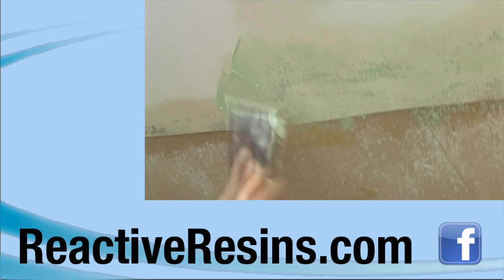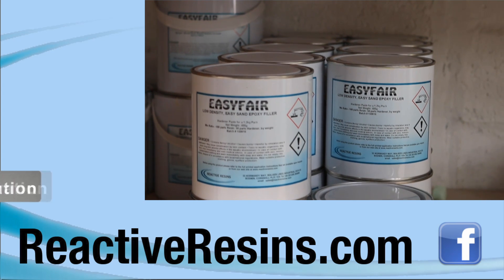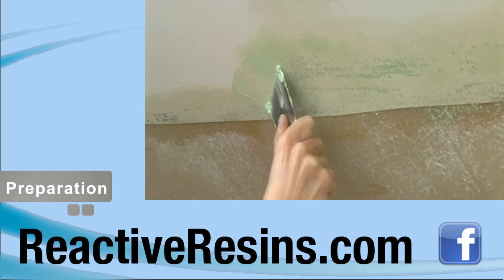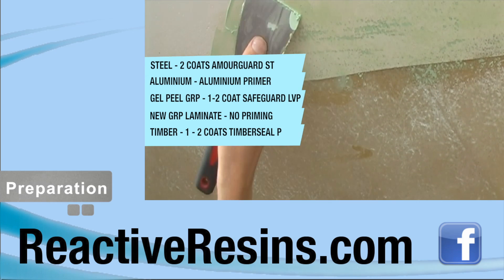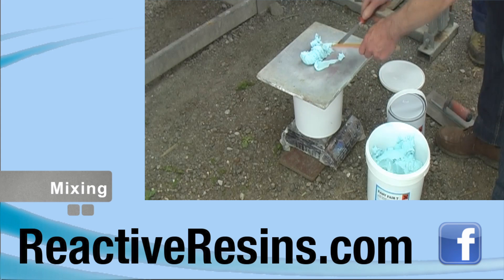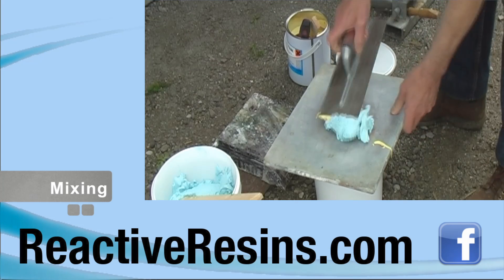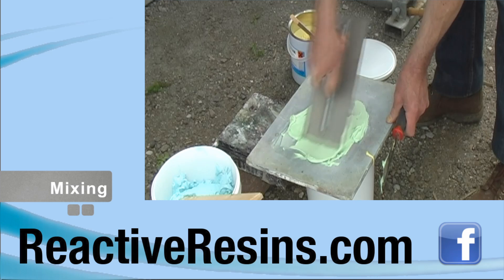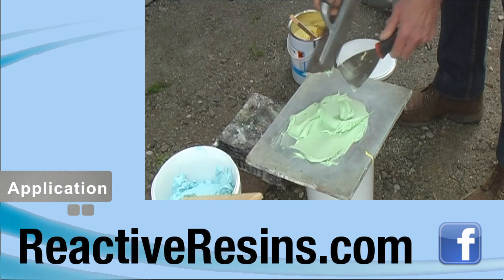How to use Marine Epoxy Filler Easy Fair Trowelable & Spreadable from Reactive Resins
These two low density epoxy products are great for filling, smoothing and sanding, whether you're restoring, maintaining or even doing odd jobs!

Testimonials:
'We have been carrying out a complete restoration of our 43' Robert Clark designed classic wooden yacht. Having used a number of products from Reactive Resins in the restoration, we have been so impressed that we decided to try Easy Fair for fairing the hull above and below the waterline rather than the usual (and much more expensive) fillers on the market. With a long keel, it is a large area with many curves so ease of application with a trowel and the ability to subsequently sand back was crucial. We also wanted to keep the thickness down to an absolute minimum. Easy Fair turned out to be excellent in all respects - easy to mix, apply and fair."
Stephen Bisset

"Excellent. Spreads like butter and fairs off quickly and easily. "
Dr Ian Seath

"Goes on very well and feels quite 'granular' which makes it sand easily when cured - certainly as good if not better as any other formulated filler I've used . Adhesion to all sorts of surfaces has proved remarkably good . Sometimes where appropriate I tend to use EasyFair over a partially cured and 'tacky' primer coat of a Safeguard solvent free resin system such as Syntac EPAD as it facilitates faster application ."
Adrian Baker.

EASY FAIR T and S fillers are light weight, waterproof two component epoxy compounds that are easy to mix and apply and are easy to sand to a perfect finish. Together with EASY FAIR HB, high build spray-able filler and EASY FAIR SEU sandable epoxy undercoat they cater for all marine filling and fairing requirements above and below water.

EASY FAIR fillers have excellent tensile and compression strength but are tough and slightly flexible and do not crack or split. Because they are resilient they have high impact resistance and do not easily dent or mark.

EASY FAIR fillers can be applied to virtually any substrate including GRP, aluminium, steel, plywood and timber.
.Low density, tough and flexible
Waterproof, can be used underwater
Bonds tenaciously to virtually any substrate
Easy to sand to a perfect finish with imperceptible feather edges
Quick cure enables rapid finishing.
EASY FAIR fillers bond tenaciously to the substrate and are readily sanded to a fine finish. Perfect feather edges are easy to achieve. They should be applied to previously primed surfaces and should be allowed to cure before sanding.

EASY FAIR T Trowel-able epoxy filler is stiff enough when mixed to be applied in layers up to 25 mm thick without sagging or fear of cracking, but is soft enough to be easily applied and trowel-ed to a feather edge.

EASY FAIR S Spread-able epoxy filler is more fluid than the trowel-able grade and  is suitable for filling shallow imperfections such as are found on gel peeled GRP hulls. It is easy to mix and is best applied in thin layers with a flexible metal or plastic applicator.

Both grades have a working life of 25 minutes at 20oC and can be sanded after 2½ hours to an extremely smooth finish and to an imperceptible edge. Slower setting hardener paste with a longer working life is available to order.
PREPARATION The substrate must be clean, dry and free of grease, dust etc.

Substrates should be primed:-
Steel, two coats of ARMOURGUARD ST
Aluminium, one coat of good quality aluminium primer.
Gel peeled GRP , one or two coats of SAFEGUARD LVP
New GRP laminate, no primer necessary, abrade to remove gloss and provide a key.
Timber, One or two coats of TIMBERSEAL P
Abrade existing coatings to provide a key.
MIXING Weigh out the components accurately onto a board, use digital scales to ensure good results. It is essential to use the correct proportions of resin and hardener paste to obtain maximum heat resistance.

Mix the two components together with a trowel on a board using a scraping motion until both colours have amalgamated and the filler has a perfectly homogenous appearance

APPLICATION  A clean trowel or applicator with a perfectly smooth edge is essential for easy application. A slightly rough edge will drag and make application and sanding more difficult. Apply the filler in long, smooth, level strokes.

Allow to set and sand off high areas using a long foam sanding board. Sometimes, depending on the skill of the applicator, a second or third application will be required to fill deep hollows.

SPECIFICATION
Mix ratio 2 parts resin paste : 1 part hardener paste, by weight
Working time 25 minutes @ 20OC
Sanding time 2½ hours at 20Oc
Colour Resin : Blue, Hardener :Yellow, Mixed : Green
Weight East Fair Trowelable 600 gms per litre
East Fair Spreadable 700 gms per litre